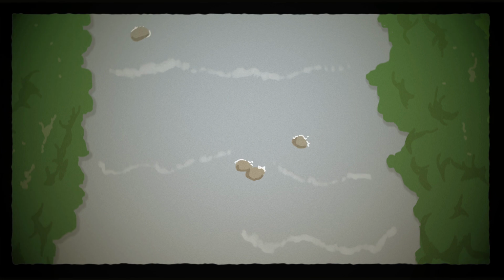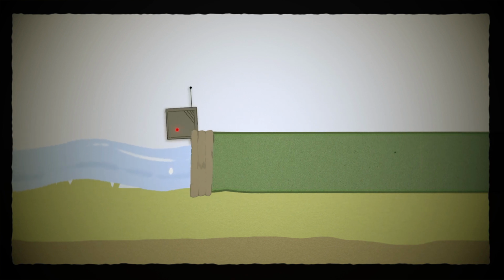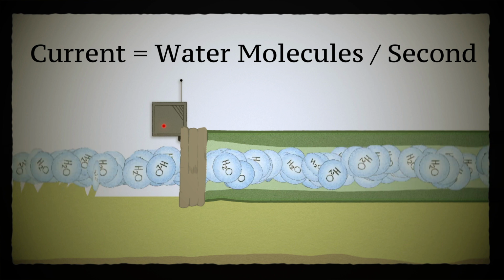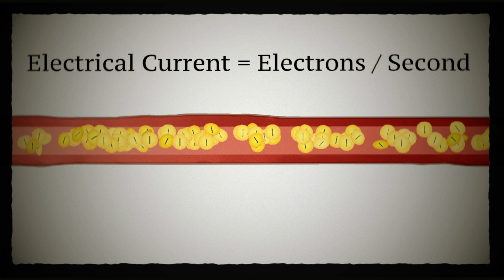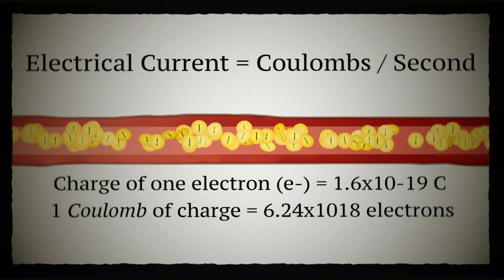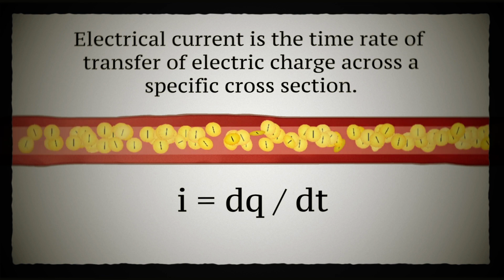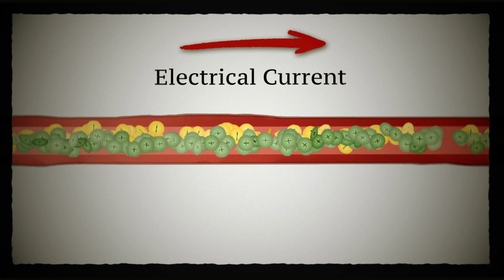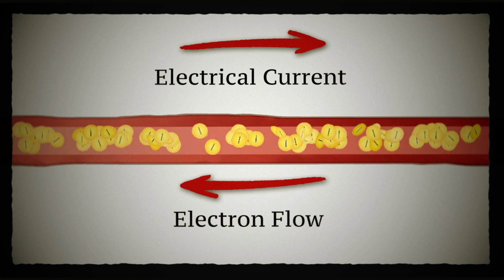EGRE 206 - Current and Charge